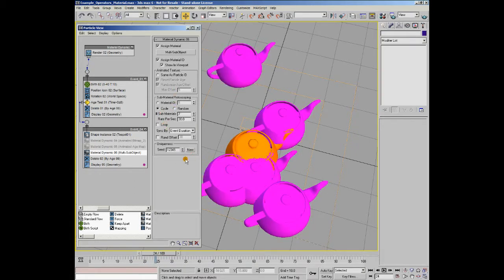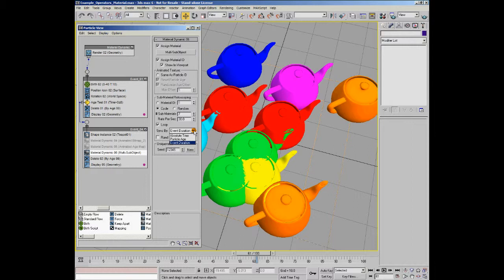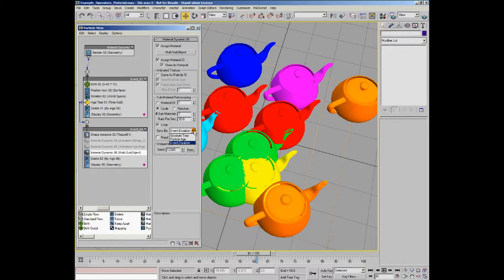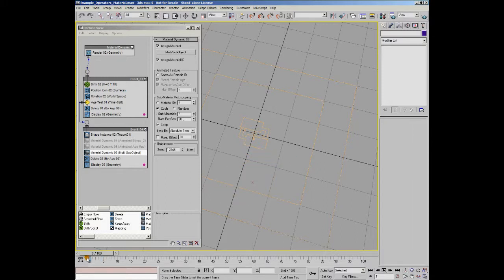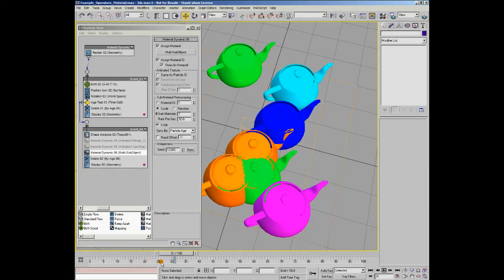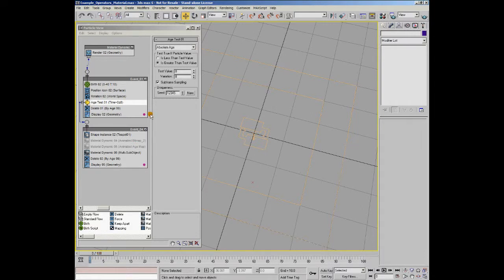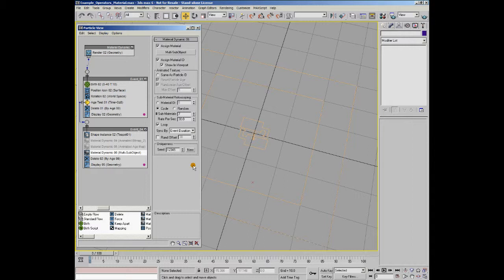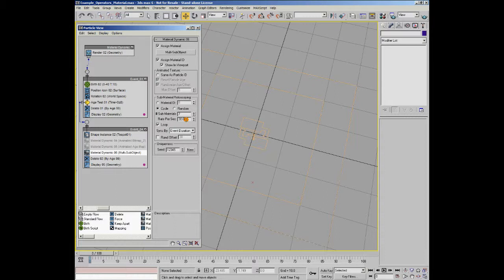3DS MAX - CG Academy Tutorials Serie 5 ] - [ 6 - Material Dynamic - Pt.5